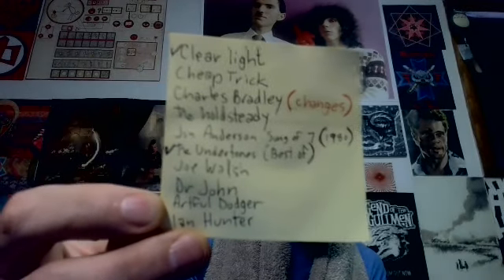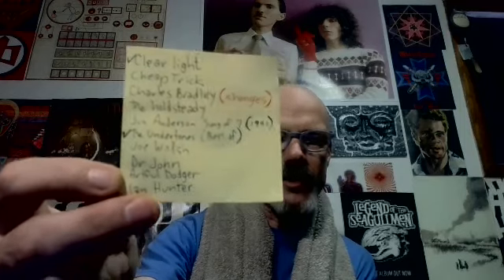SWEAT WITH MOE / HOT CHICKEN (JAN 5TH 2024)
Watch me as I eat my Hot Chicken (Although not as hot as with the Reaper 51 sauce, it still does make me sweat!